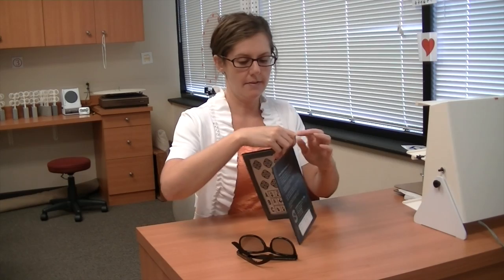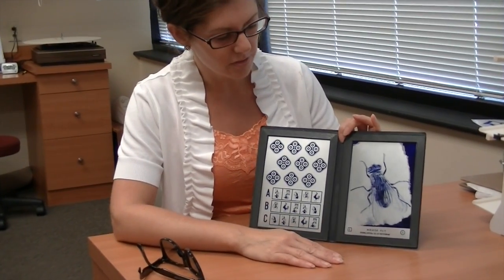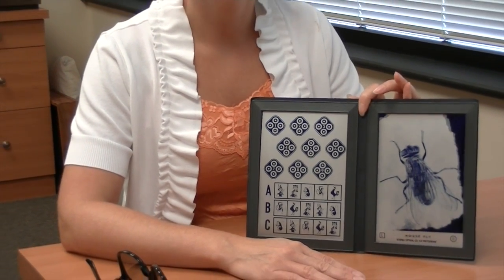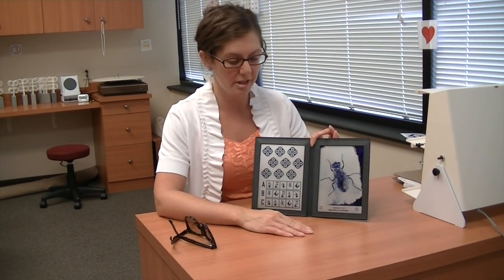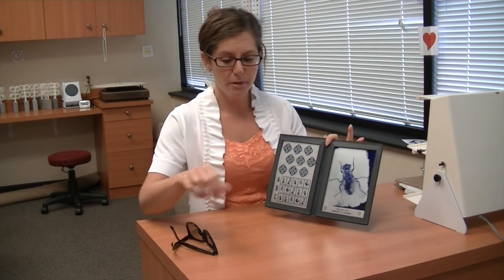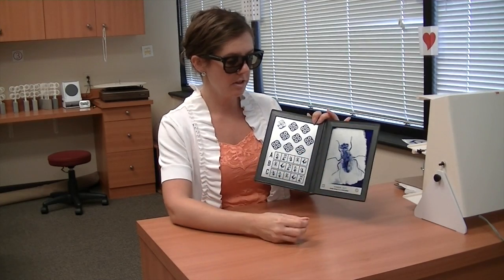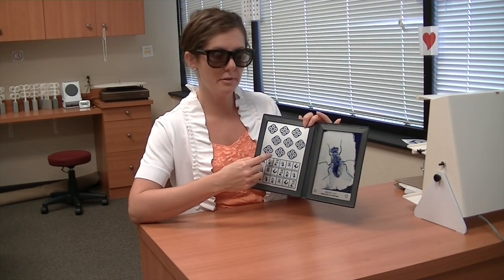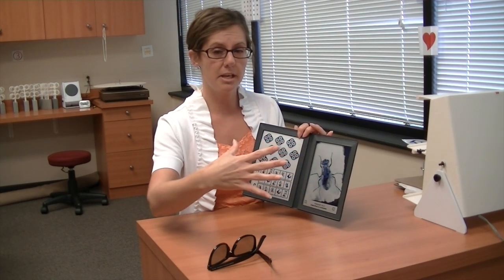How Do We Work With Depth Perception in Vision Therapy?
Dr. Julie explains how important Depth Perception is to our vision and how we work with you in vision therapy to improve yours.